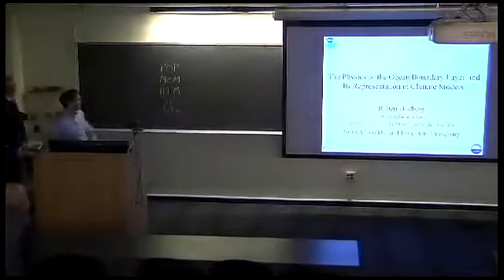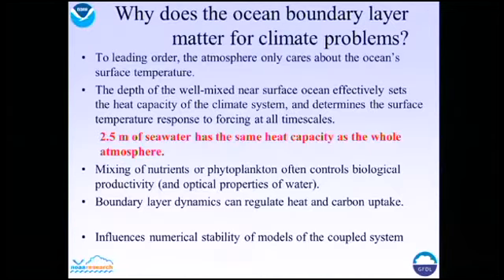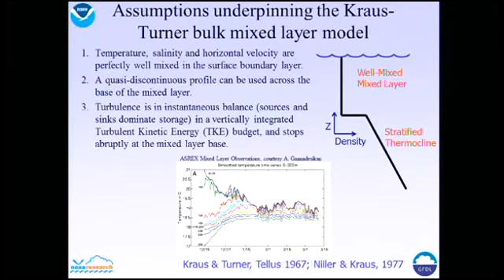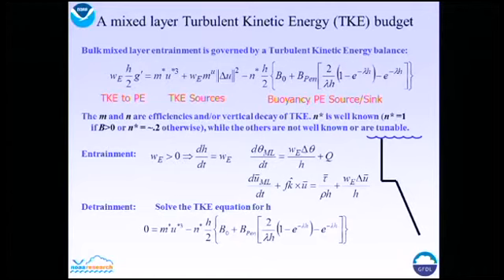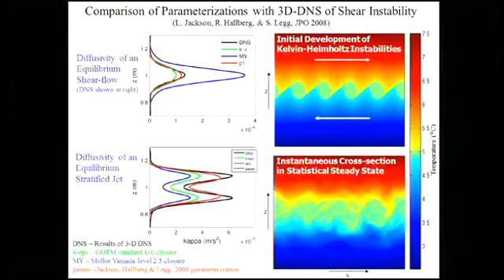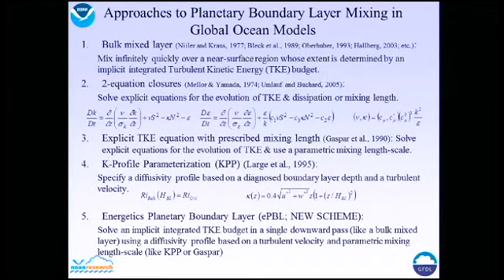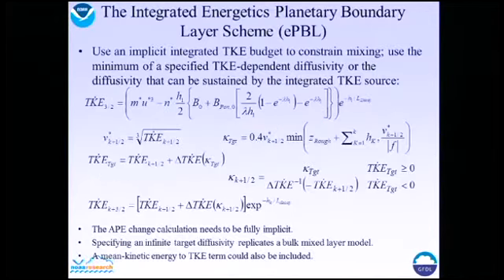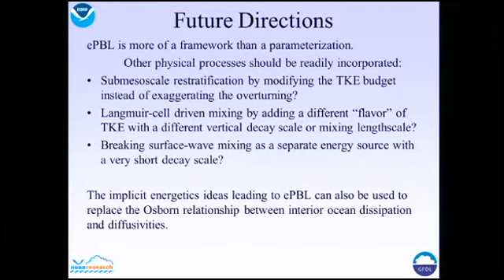SoMAS / ITPA - The Physics of the Ocean Boundary Layer and Its Representation in Climate Models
Robert Hallberg from NOAA / Geophysical Fluid Dynamics Laboratory in Princeton, NJ speaks to SoMAS on Wednesday, December 2, 2015

TOPIC:  "The Physics of the Ocean Boundary Layer and Its
Representation in Climate Models"

 ABSTRACT
The ocean’s surface boundary layer is critical for modeling the climate system, and can profoundly influence the overall stability and reliability of coupled climate models.  This talk will review the dominant physical processes that govern the dynamics of the ocean boundary layer, and how these processes have traditionally been treated in ocean models. Challenges with using these traditional approaches in global climate models can include excessive complexity, obfuscating degrees of empiricism, significant dependence on model resolution, and poor stability of the coupled ice-ocean-atmosphere system as a whole. The talk will then present a new framework for modeling the dynamics of the ocean boundary layer based on an implicitly integrated turbulent kinetic energy budget. Because this new approach is cast in a form that is emphasizes well-known fundamental physical principles, it facilitates understanding by the broad community of climate model users, even among people with only a basic exposure to college-level physics. The implicit nature of this new approach both allows it to be used in climate models with long timesteps compared with the short timescales over which turbulence evolves, eliminates stability issues in the coupled system, and gives a remarkably weak dependence on a model’s vertical resolution. Finally, it will be shown that this new approach substantially improves key aspects of the ocean boundary layer in GFDL’s new CM4 coupled climate model.